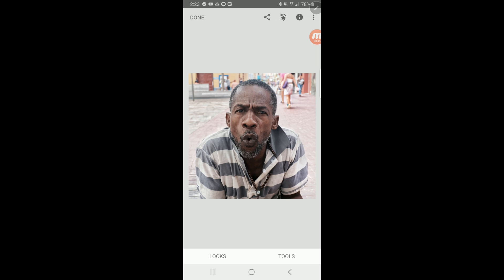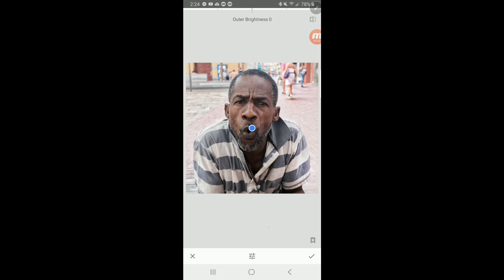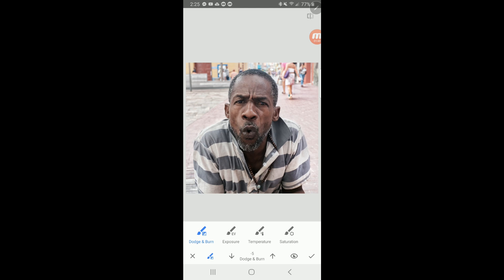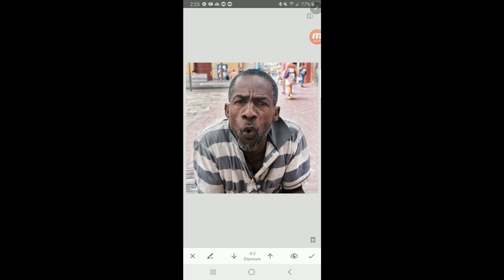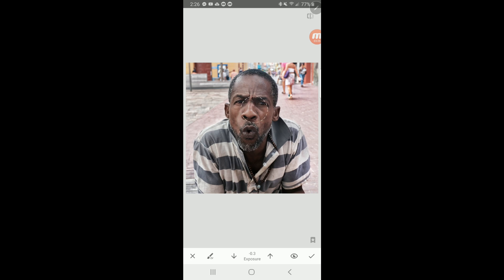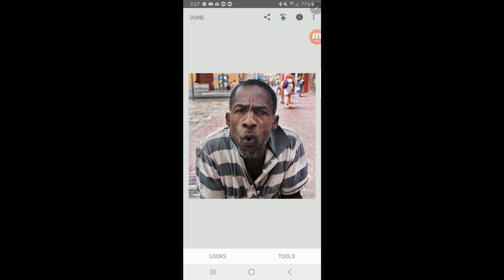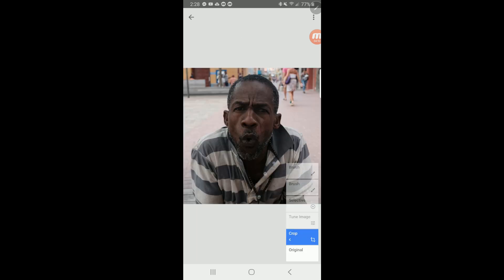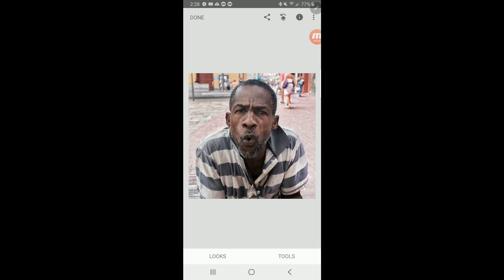Using the Brush Tool in Snapseed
Part 4 of my series on how I take an image from start to finish in Snapseed!